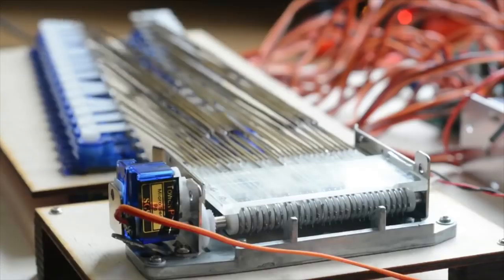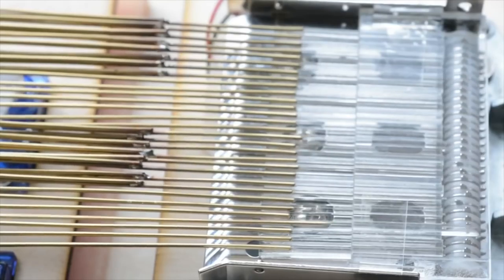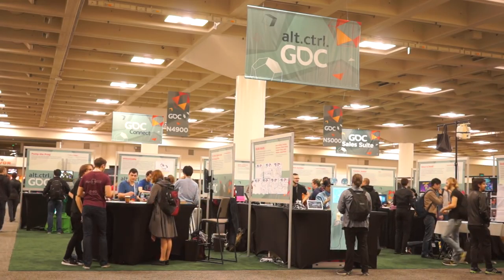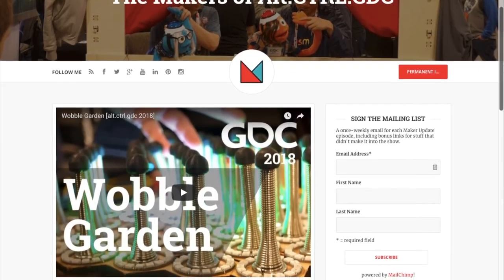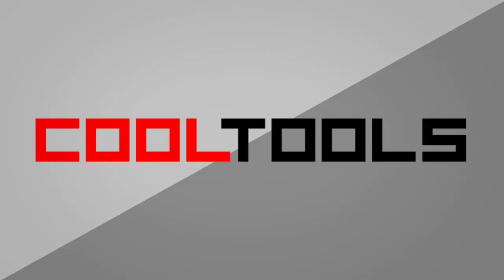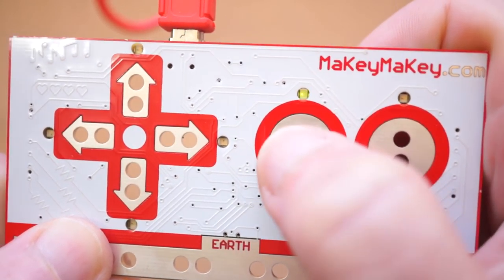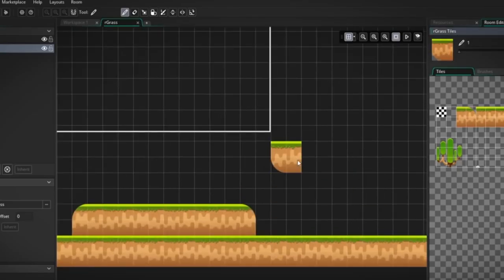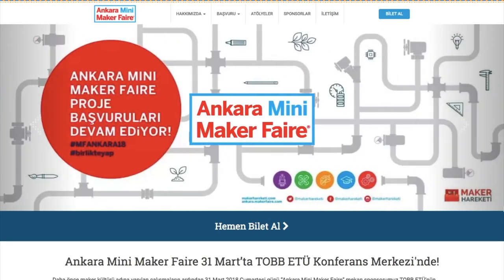Alternative Controller [Maker Update]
This week, a MIDI compatible music box, alternative controller indie games at GDC, an Arduino for your knife, free game developer software, and Hackspace #5. This week's Cool Tool is the Makey Makey Kit

MIDI Music Box by Tim Alex Jacobs (aka Mitxela)

-=News=-

-=More Projects=-

KNIFE SHARPENING ANGLE COACH WITH BLUETOOTH & ARDUINO by Becky Stern

Makey Makey Kit

-=Tools/Tips=-

MSI Chicago Mini Maker Faire
Ankara Mini Maker Faire